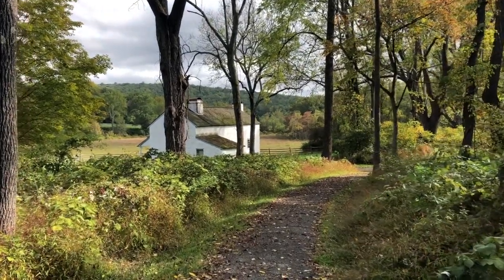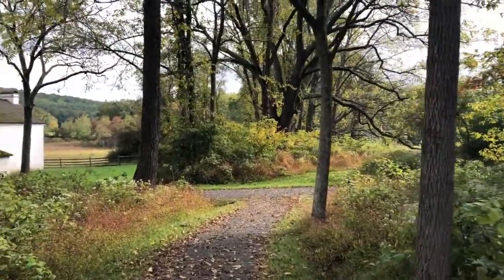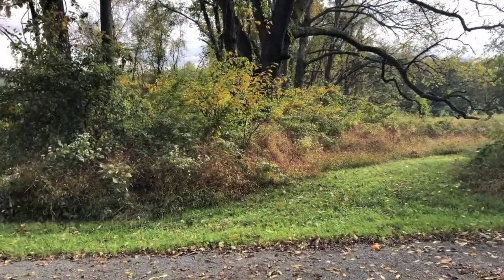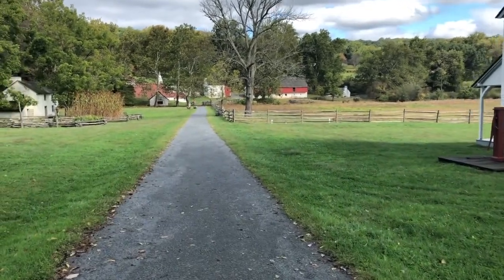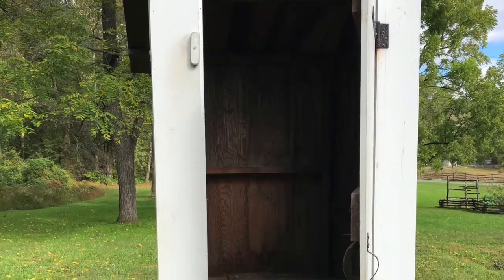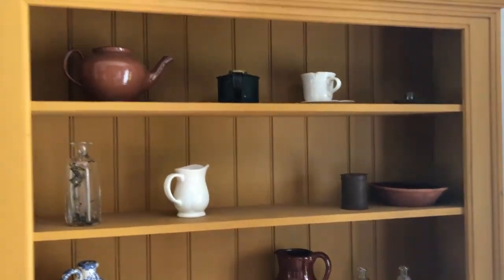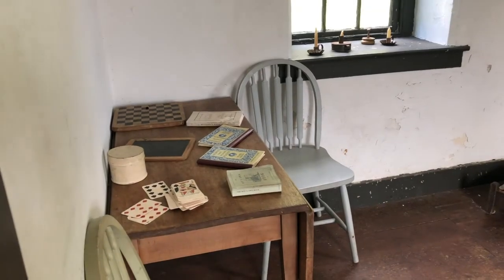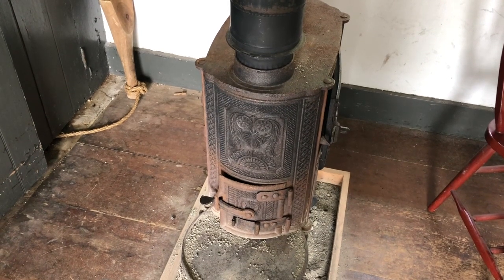Exploring Hopewell Furnace National Historic Site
Located near French Creek State Park, in Elverson, PA.